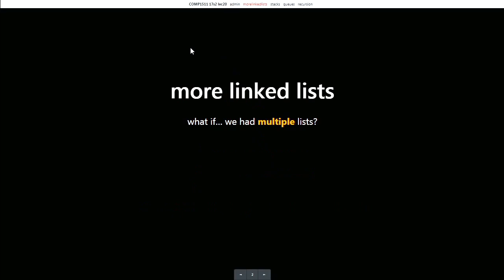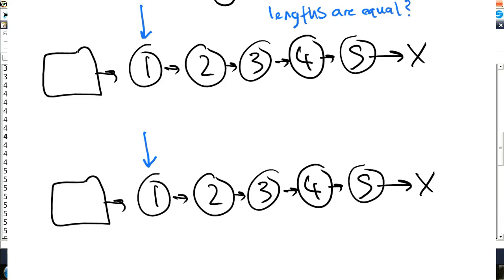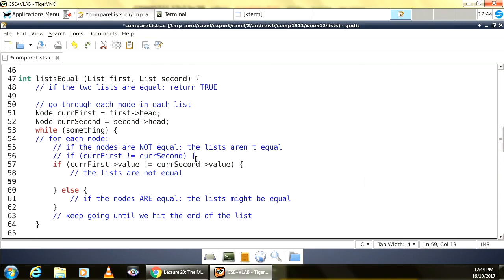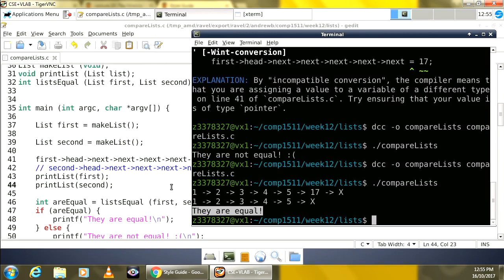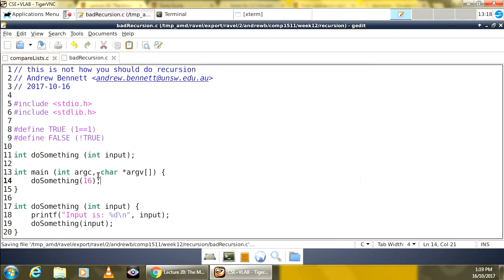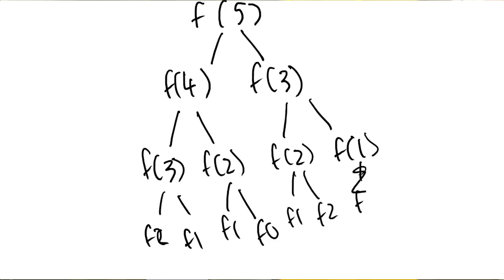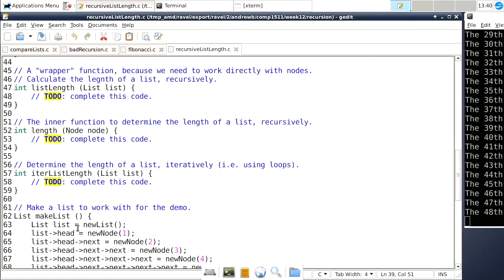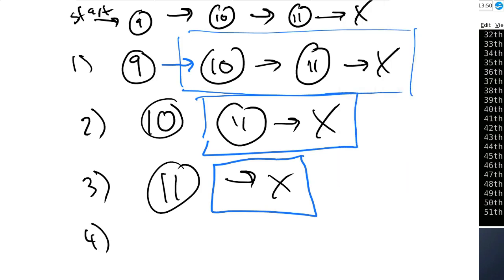COMP1511 17s2 Week 12 Monday 12-2pm (full lecture)